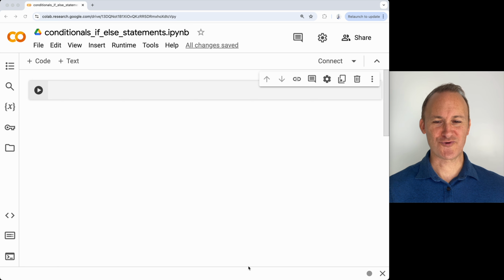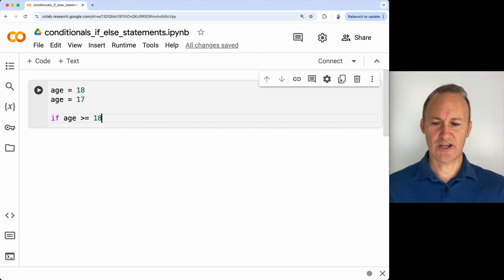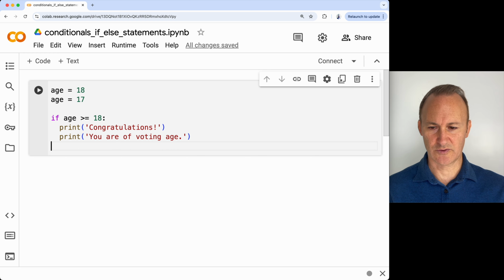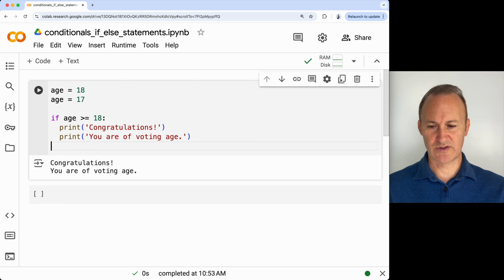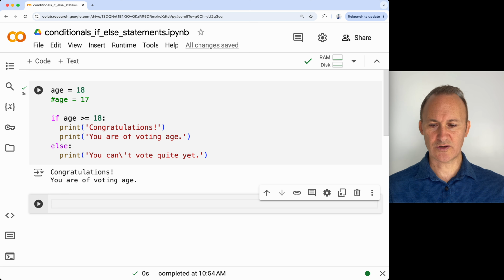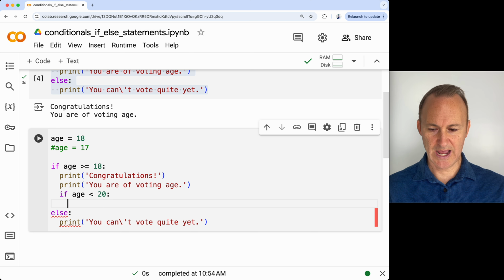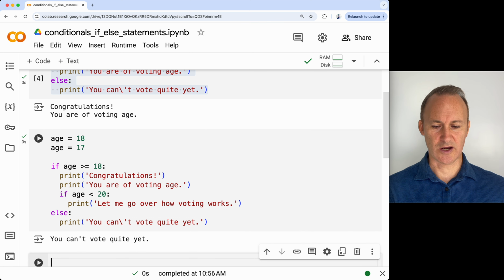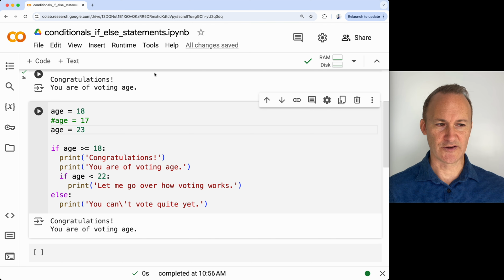Unit 3: Lesson 3 - Branching with Conditionals - if, else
Learn how to use if and else statements in Python to execute different code based on conditions.